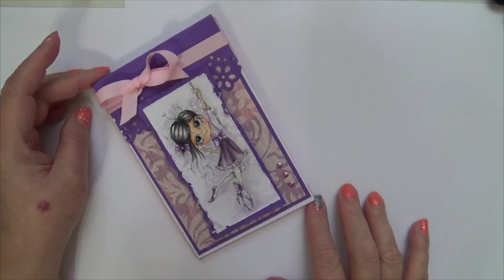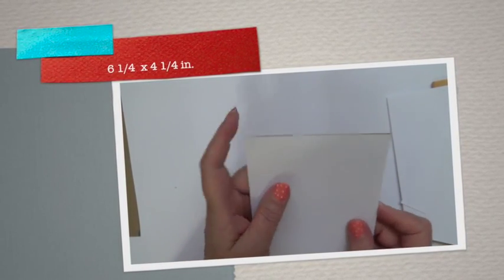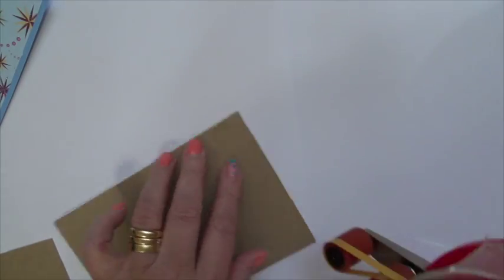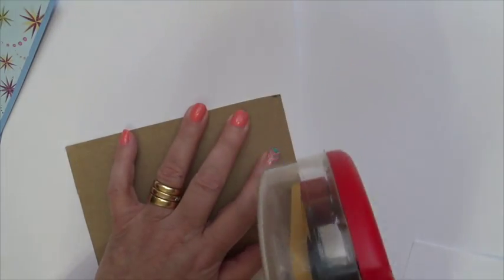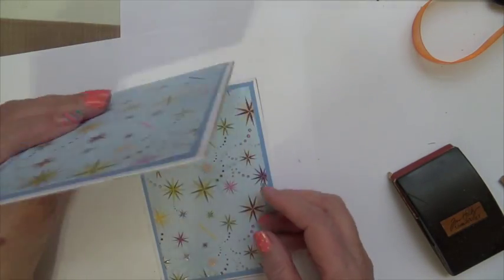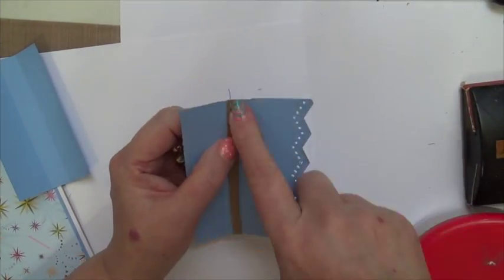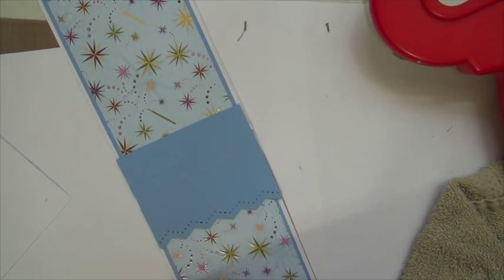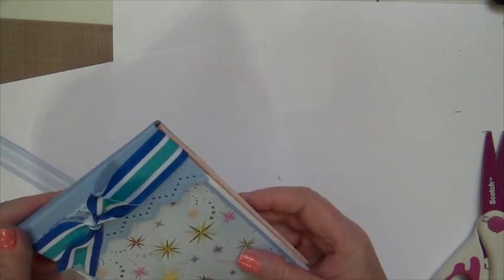Creating a Note Pad - My Besties YouTube DT Share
Marie Shares how she created a Note Pad Cover using Sherri Baldy's My Besties image.  Hope you enjoy!
Music from Envato, (Bright and Colorful Rainbows - a purchased license)
STORELINKS:

MY BESTIES DESIGNS:  (our videos will be posted here!)

DESIGNTEAM MEMBERS (check us all out for exciting projects and inspiration!)